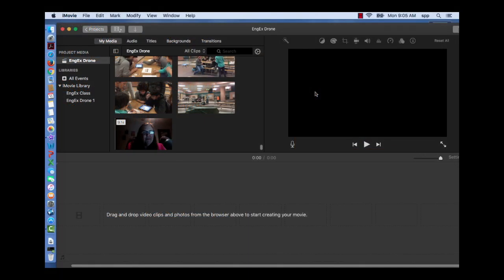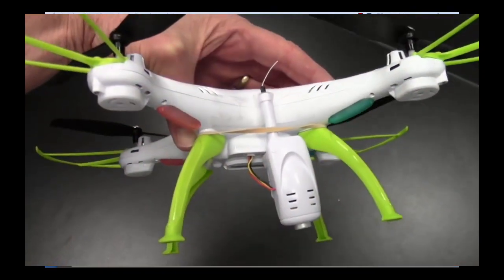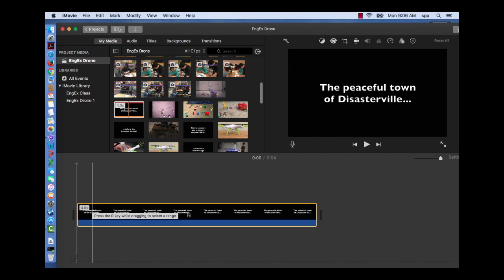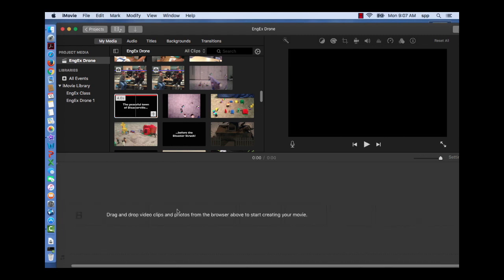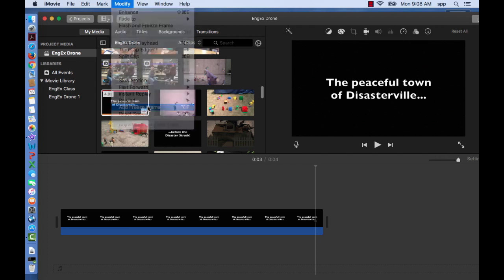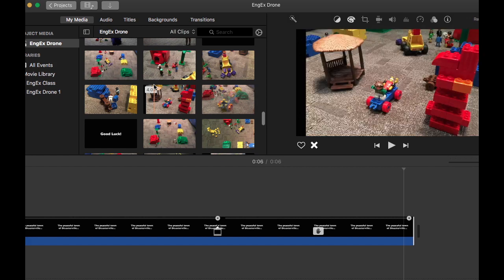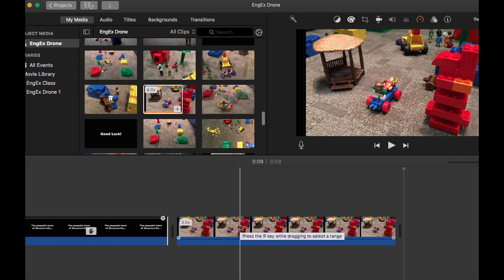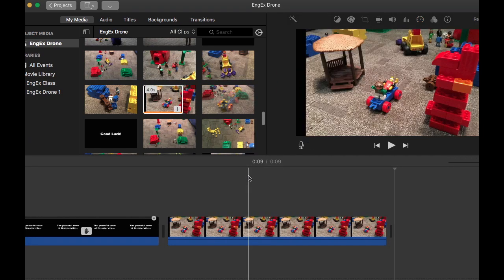EngEx Video #5 - Editing and Engineering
This video is the 5th of 12 in a series of beginning editing in iMovie.